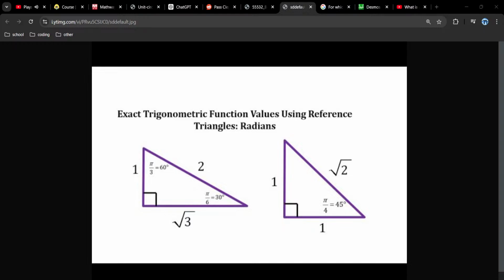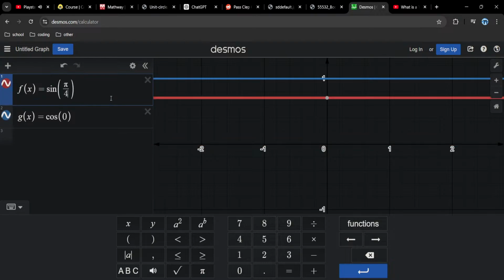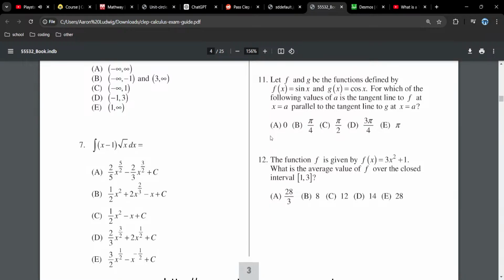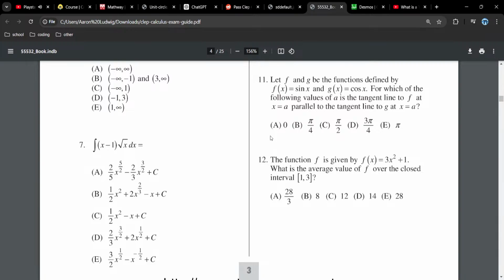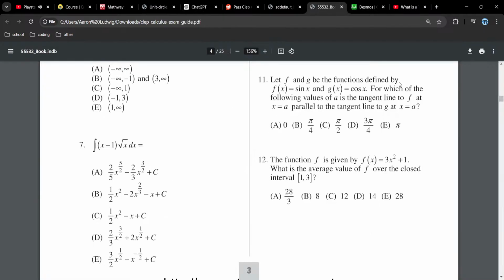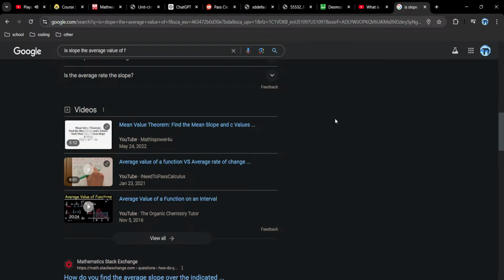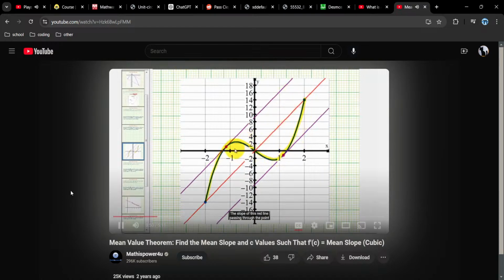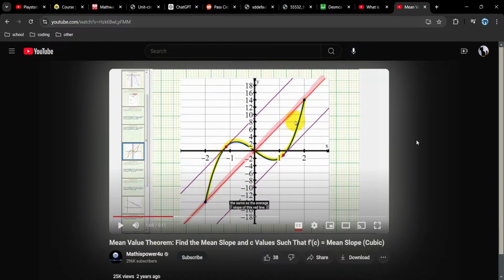Late Night Calculus I & II Review